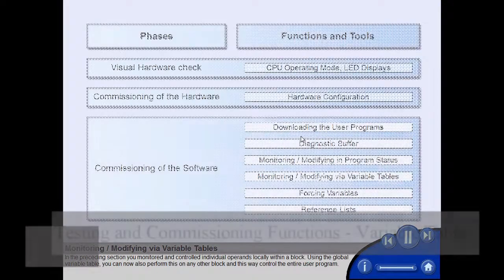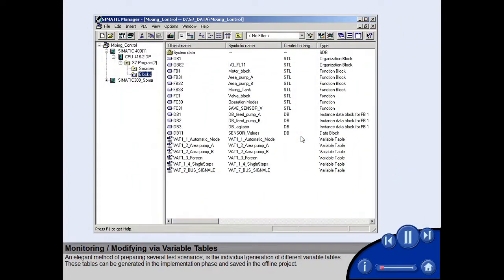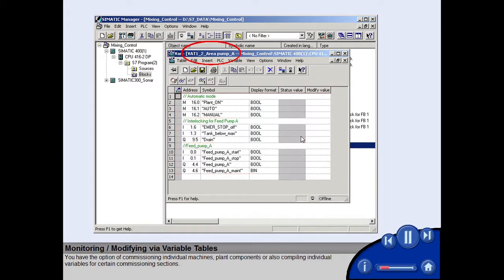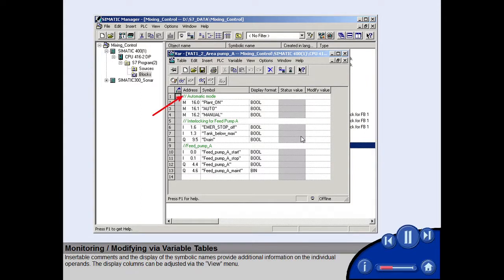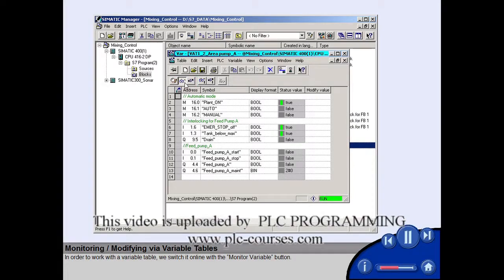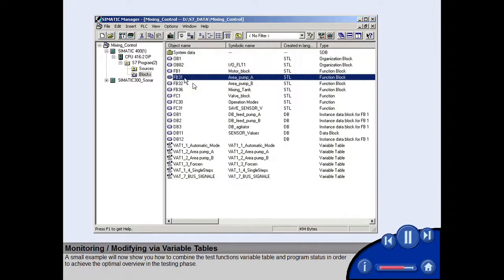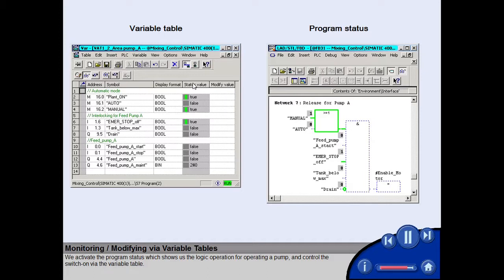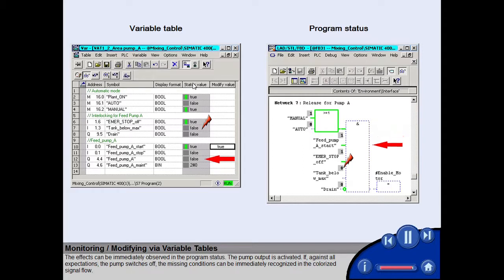07 - SIMATIC Step 7 Testing and Commissioning Function - Variable Tables